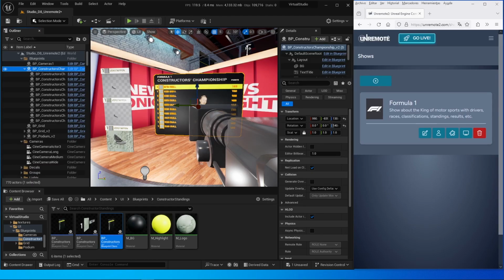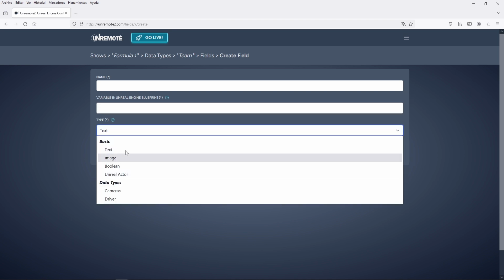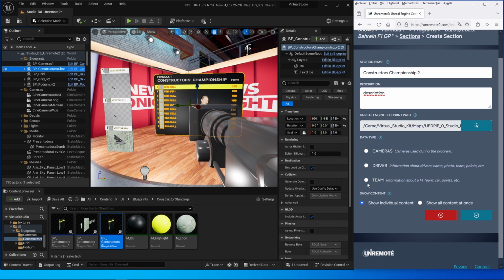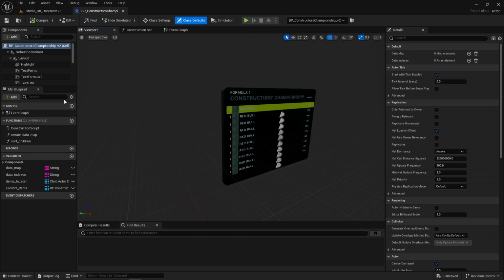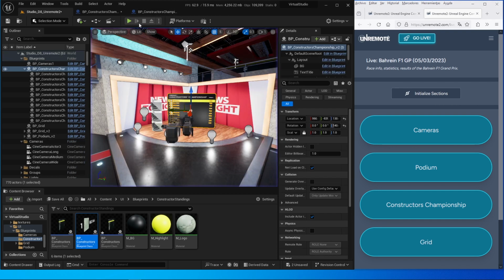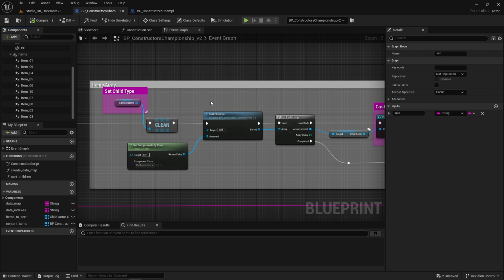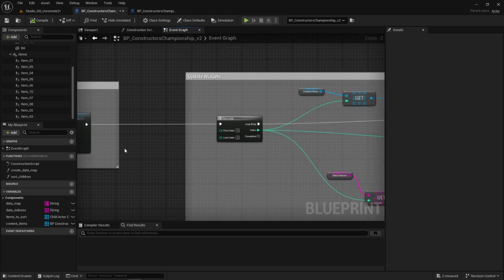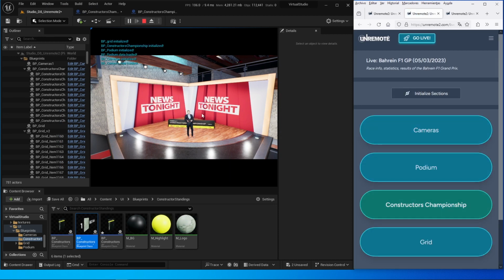UnRemote2, an online tool to edit content in Unreal Engine real easy - ADVANCED BLUEPRINTS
This is a tutorial to learn how to create an advanced blueprint that is compatible with UnRemote2. In this case we will create a table to display the classification of the Constructors' Championship in a Formula 1 show.
You will learn about custom events, loading data, optimizing the blueprint, displaying the information and using child components to ease the coding process, as well as using other events to display or hide the table.
Unremote2 is an online tool that allows you to edit content inside Unreal Engine for your Virtual Production show in a really easy way, from your phone, tablet or computer.